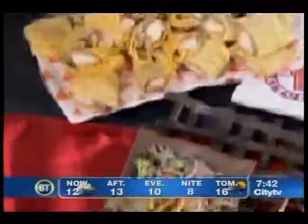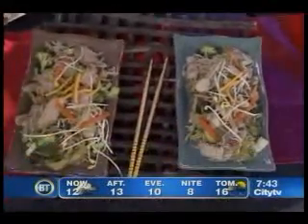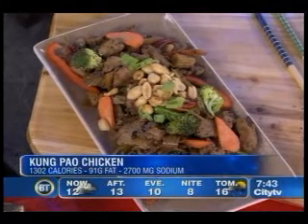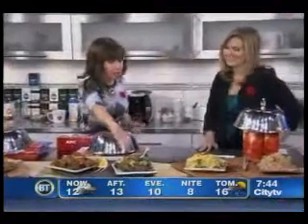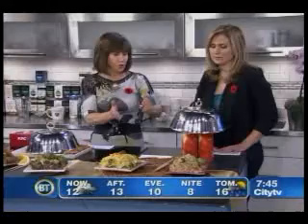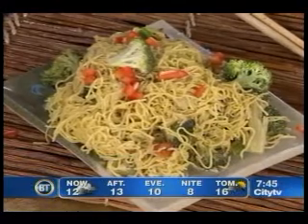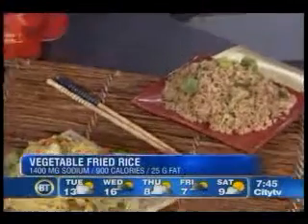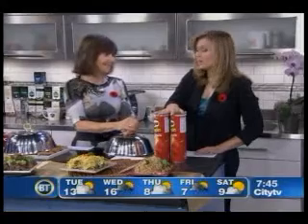Rose Reisman's Swap It on Chinese Buffet - BreakFast Television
With the weather getting cold and holidays around the corner, we find ourselves with friends, family and coworkers at Chinese buffets.  Beware, as they can be landmine of calories, fat and sodium.